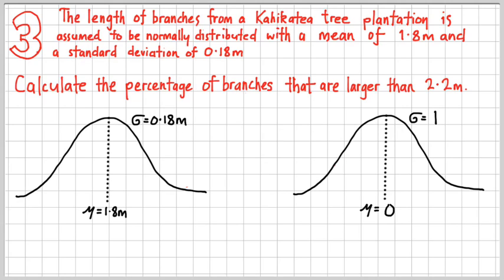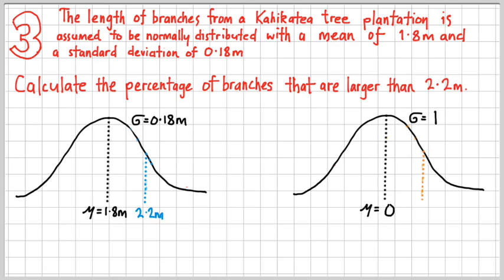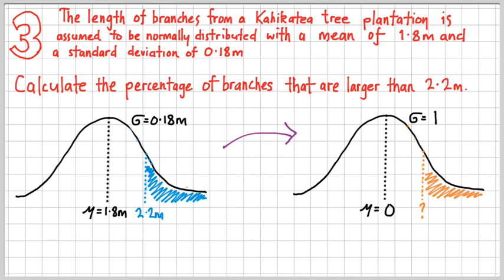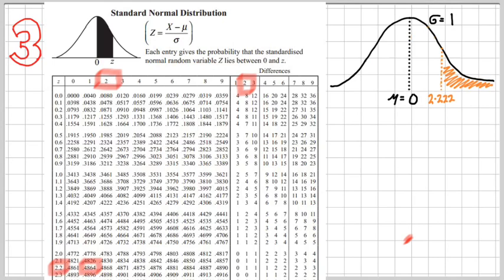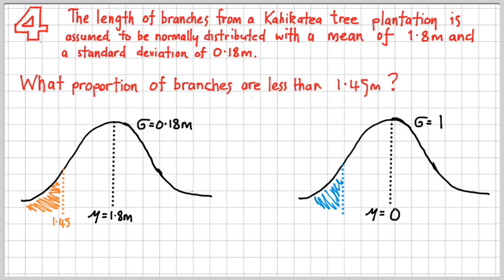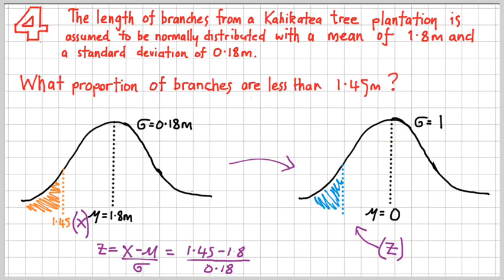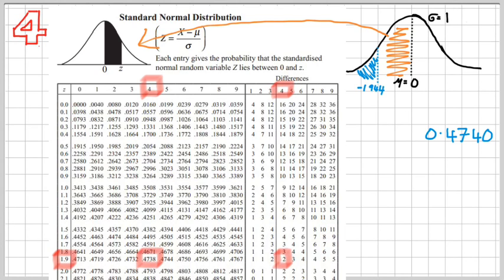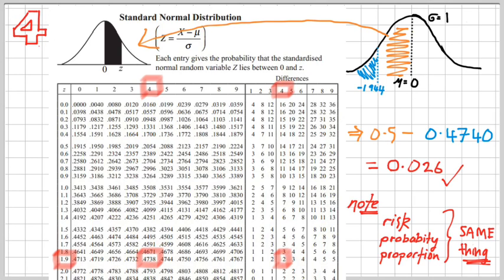Normal Distribution (part 2 of 3)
Calculating probabilities using normal distribution tables.